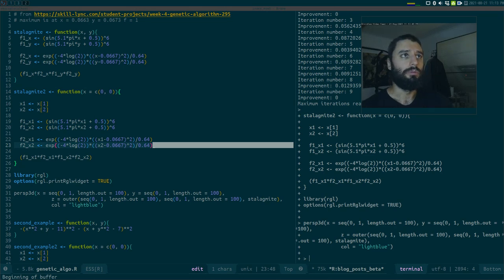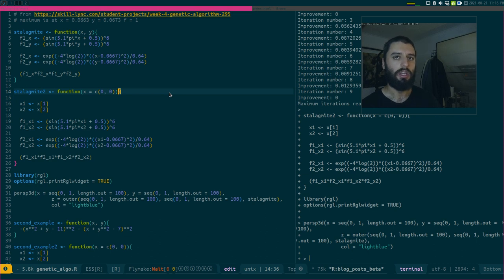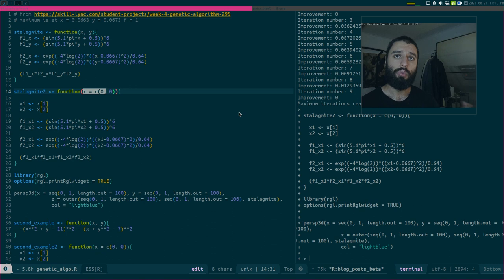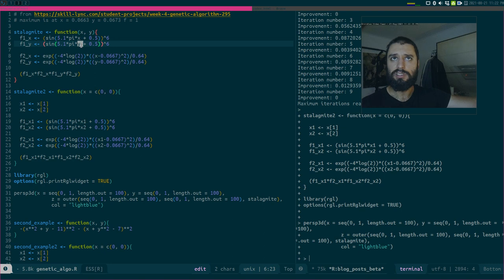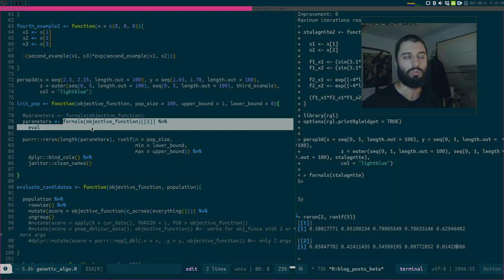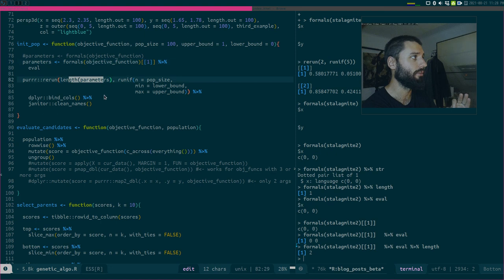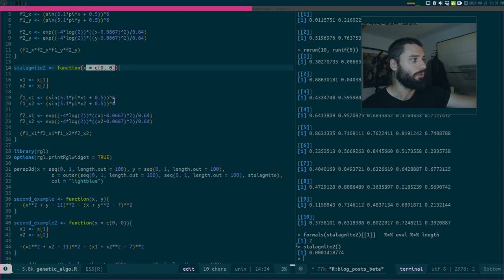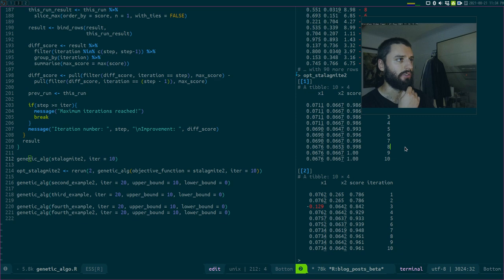Genetic algorithms, the tidy way (and software development) - Part 1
First video on developing your own genetic algorithm from scratch.
This video series will not focus too much on genetic algorithms per se, but more on the development process of such an algorithm using {tidyverse} functions.

Functions I show in this video that are of interest: formals() and rerun().